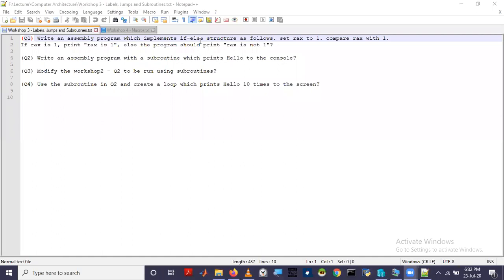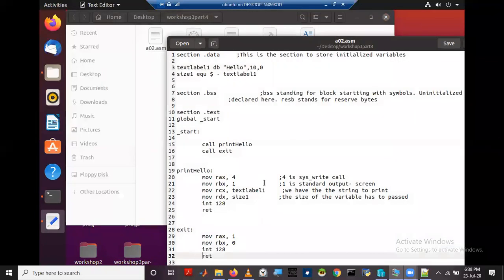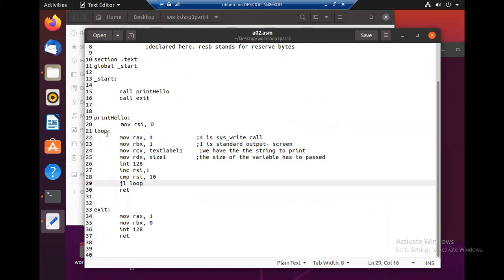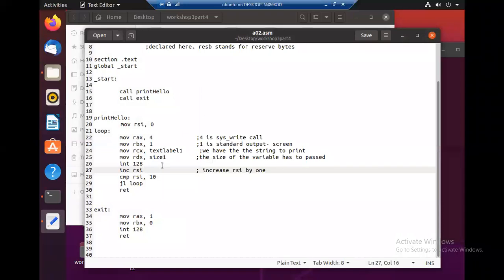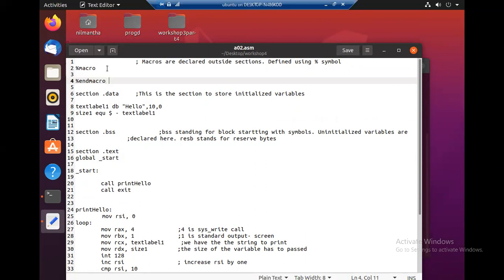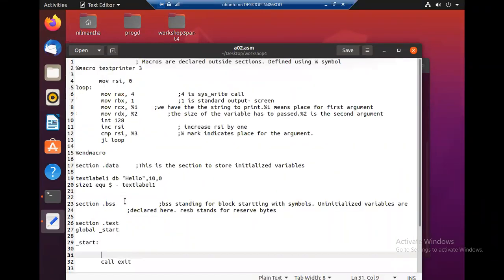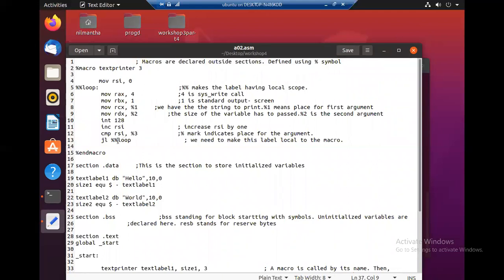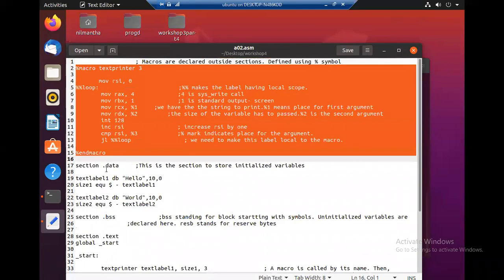Assembly Programming - Lecture 4: Subroutines and Macros